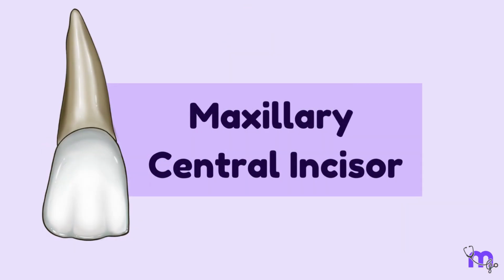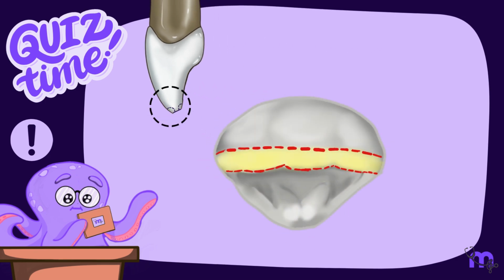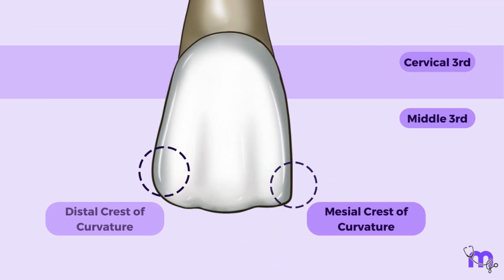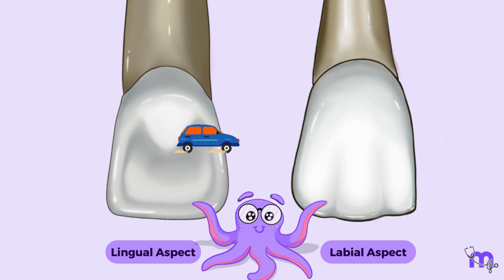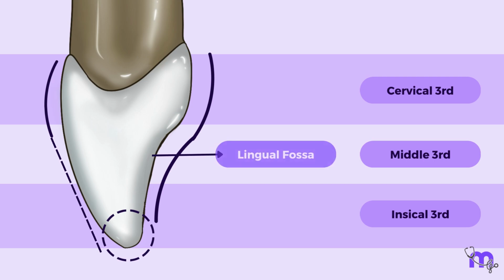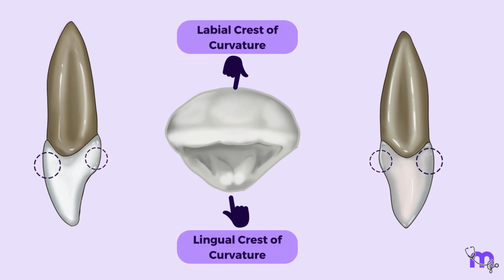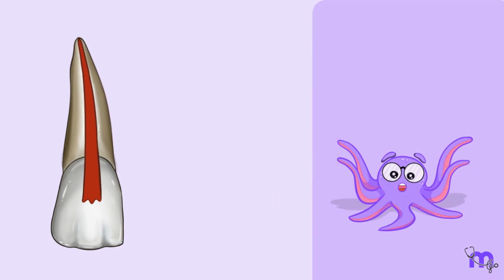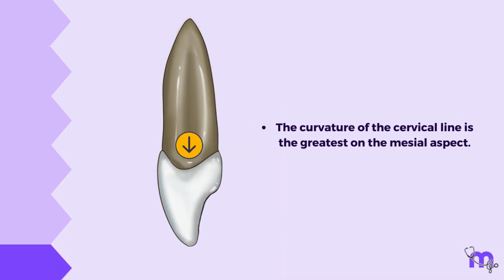Maxillary Central Incisor | Crown , Root & Pulp - Morphology | Clinical relevance | Dental Anatomy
Discover the intricate world of dental anatomy in our latest video, focusing on the maxillary central incisor crown and its root pulp!  Join us as we dive deep into the fascinating structure of maxillary teeth, revealing the vital role of the crown and root pulp in oral health. Perfect for dental students, professionals, or anyone curious about the unique features that make your smile possible!  Don't miss out on expert insights and tips to maintain healthy maxillary incisors.

Timestamps:
00:00 - Introduction
01:14 - Pop Quiz
02:53 - Crown morphology
03:55 - Labial aspect
06:40 - Pop quiz
07:29 - Lingual aspect
09:13 - Pop Quiz
09:40 - Mesial aspect
11:56 - Pop Quiz
12:28 - Incisal aspect
13:56 - Root morphology
15:38 - Pulp morphology
16:35 - Clinical relevance
17:39 - Summary

Useful Links:

  / medi_study_go
Our Telegram Channel (Free Mindmaps and more):